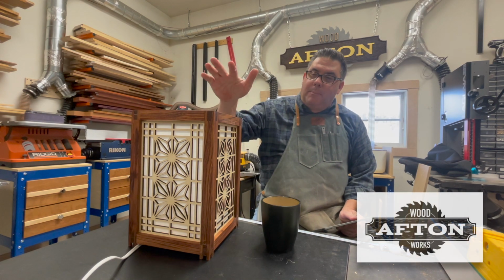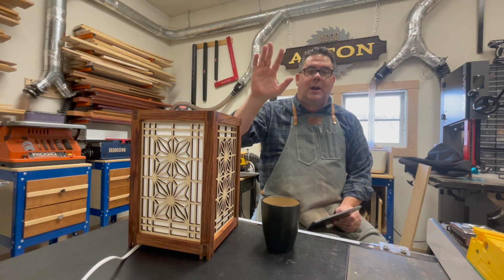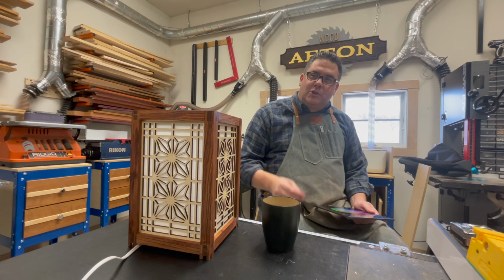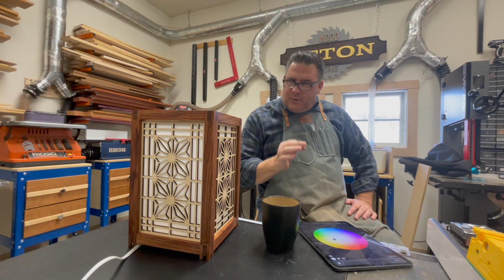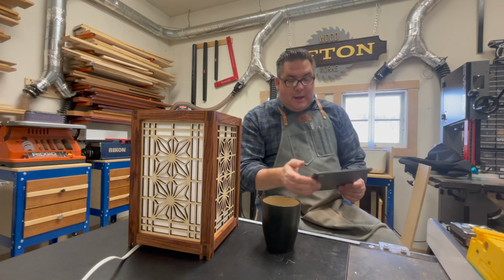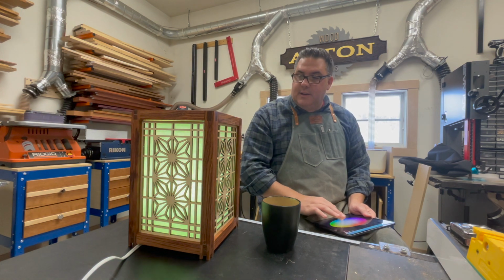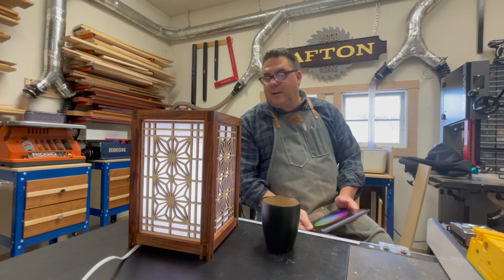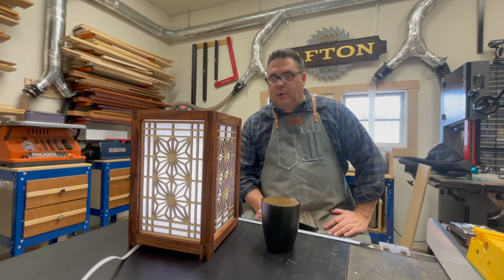Lattice Lantern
Project overview of a Lattice Lantern.   Made from Bubinga and Maple.   Part of the Shaper Hub Premium projects kit.   Used the Shaper Origin and Workstation along with the Glowforge.   Finished in Osmo hard wax oil.